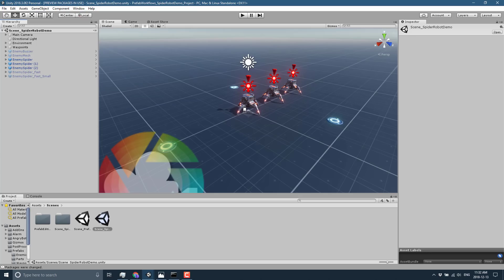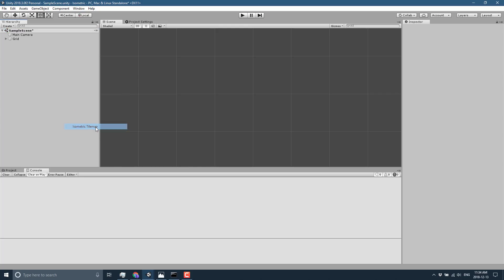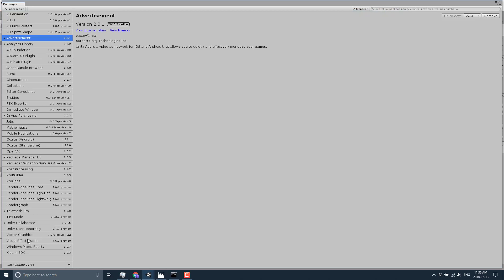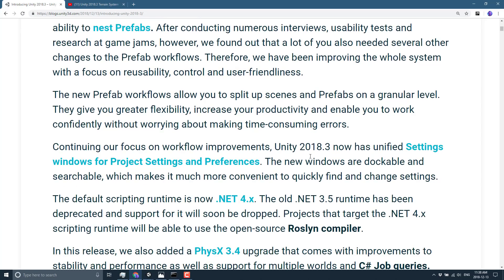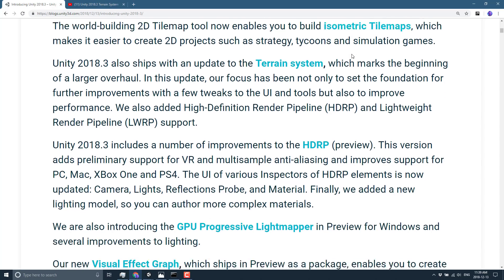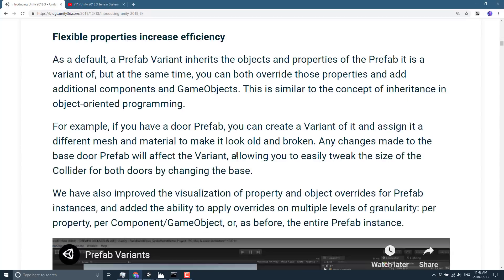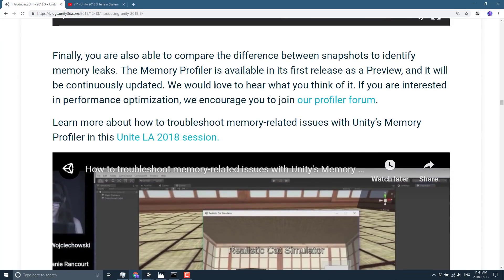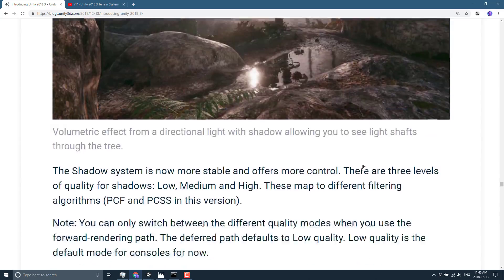Unity 2018.3 Released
Unity 2018.3 is here, meaning nested prefabs are here too!  In this video we look at the new functionality in Unity such as nested prefabs, improved terrain tools, isometric tilemaps, Visual Effect graph, improved settings and much more.

In this video we look at those new features and more.